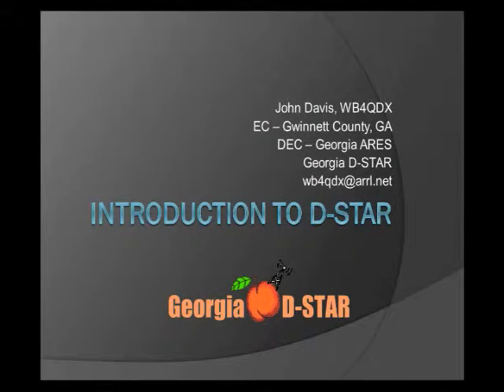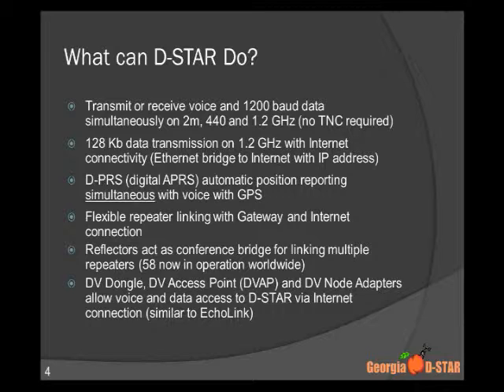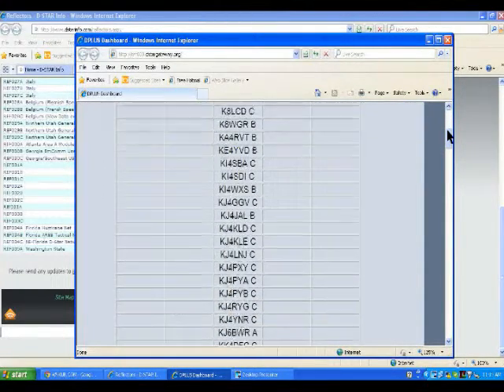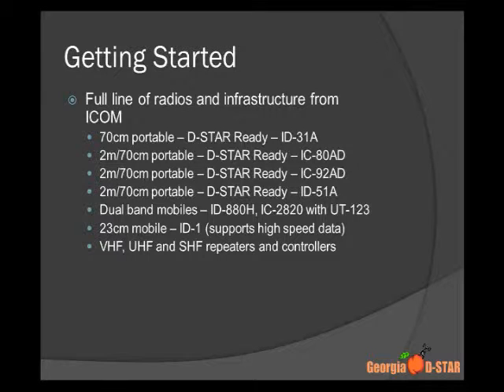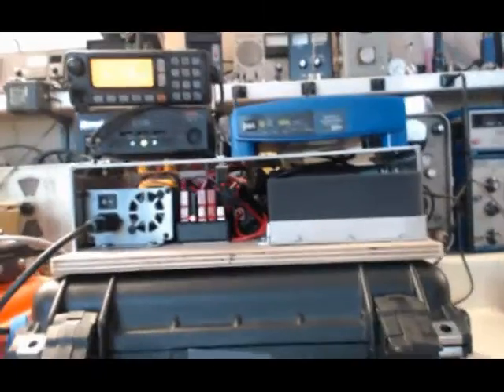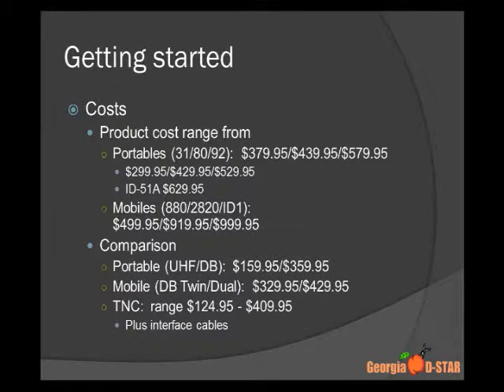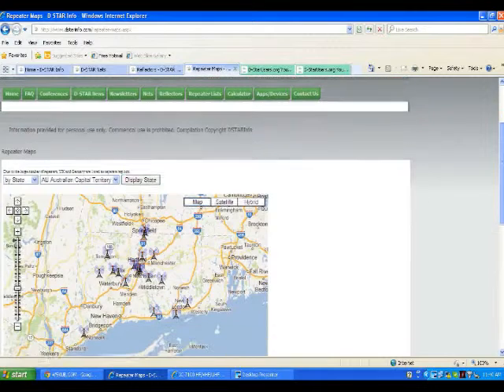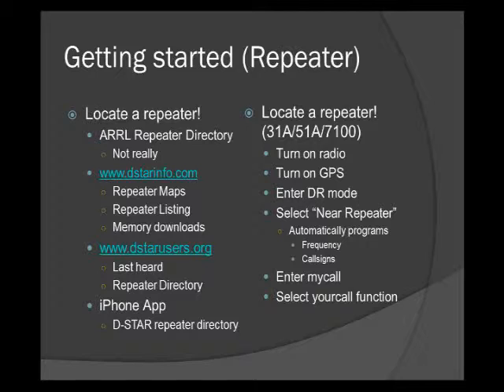2 Ed and John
Dstar webcast at home of w5kub.com please join our webcast facebook group